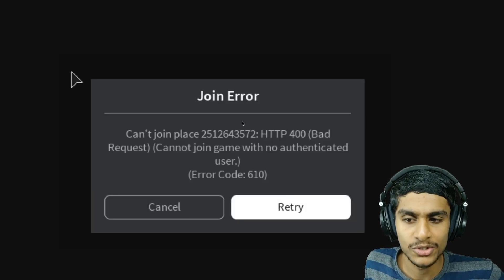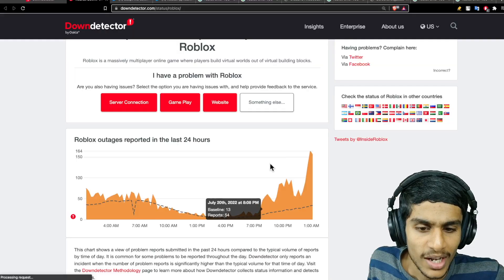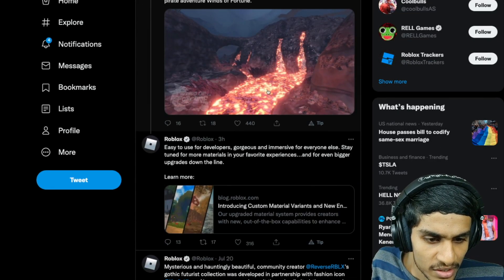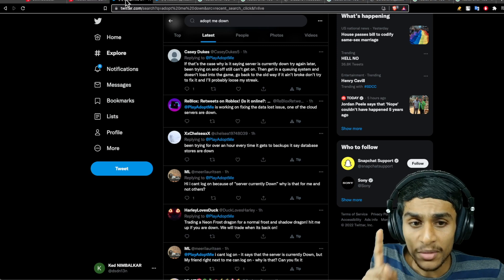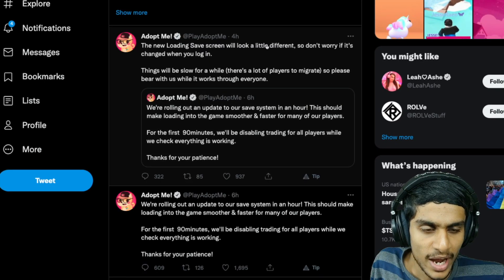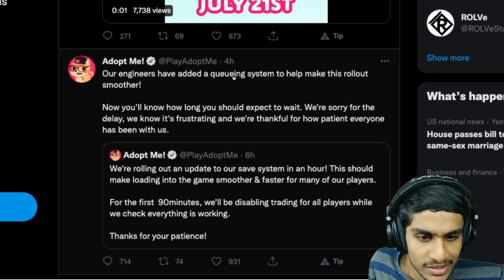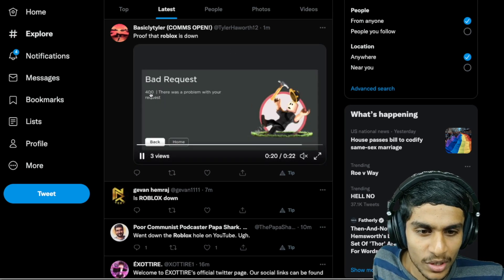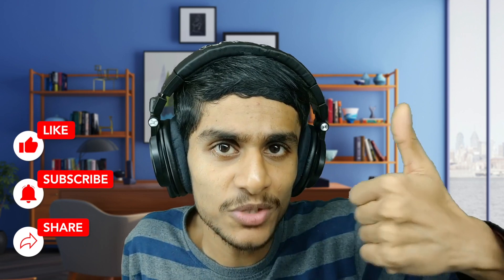ROBLOX SERVERS DOWN ? HOW TO FIX BAD REQUEST ERROR 400 ROBLOX ?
Recently there’s been an issue with going to any roblox users profile, I’ve been trying to go to a few of my friends profiles and a few random peoples profiles but everytime I click on it it loads then redirects me to an error saying “400 |There was a problem with your request”, and my internet isn’t even bad or lagging at the moment every other website other than roblox is working just fine. This also occurs when you try to see a players account from a group occasionally. The roblox website is also having a lot of lag at the moment, including every page on the site a long with roblox studio.
This is now happening on every page you try to reach a players account from